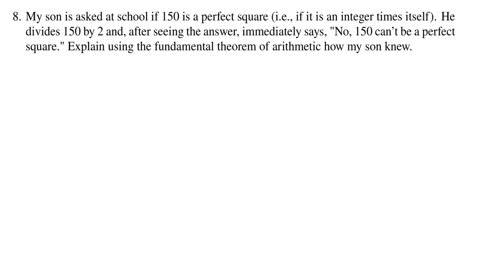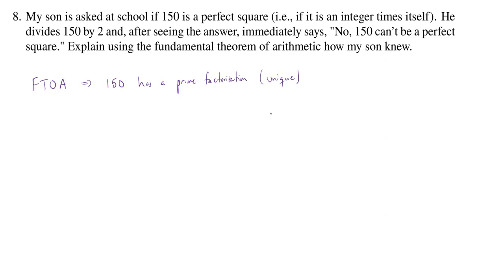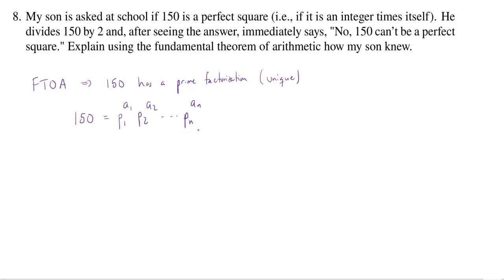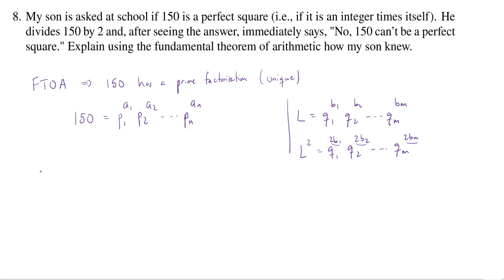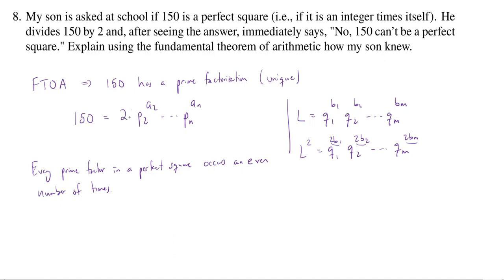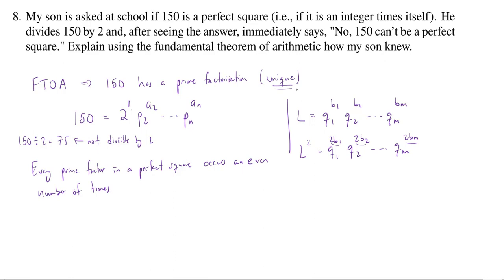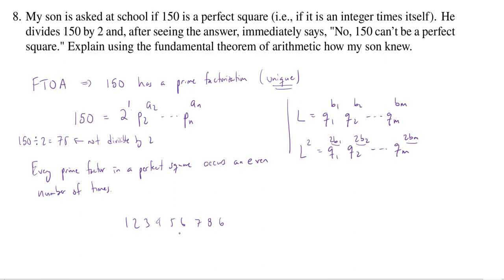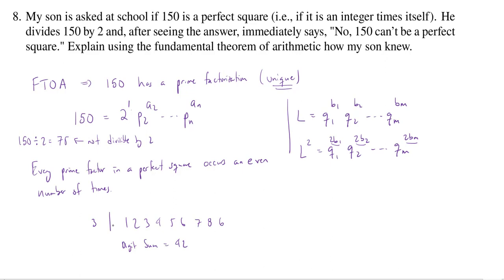Using the Fundamental Theorem of Arithmetic to Detect Non-Perfect Squares, Superquiz 2 Problem 8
We explain why, if an even number divided by 2 is odd, then the number is not a perfect square.